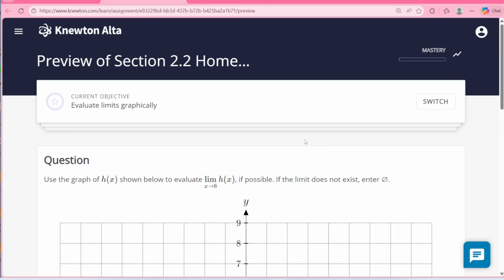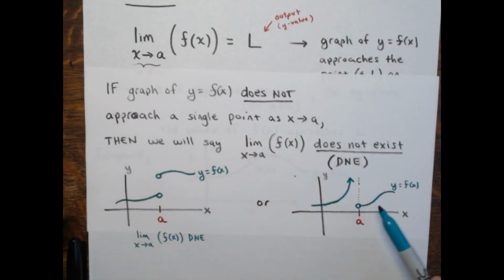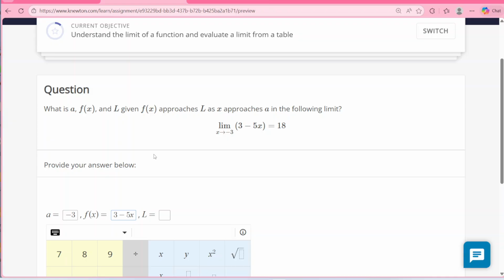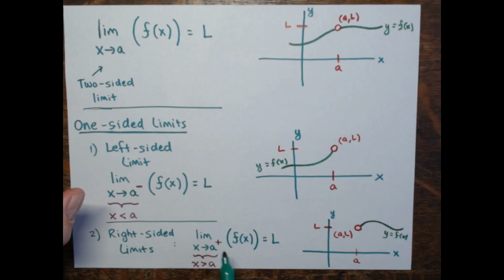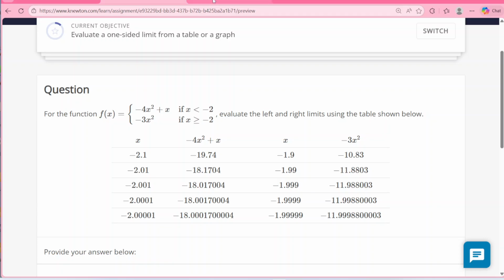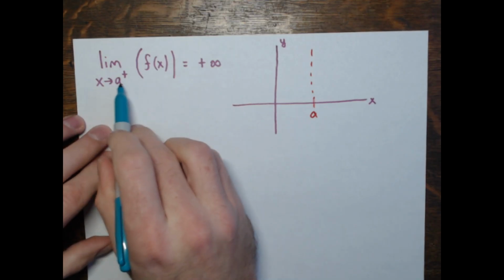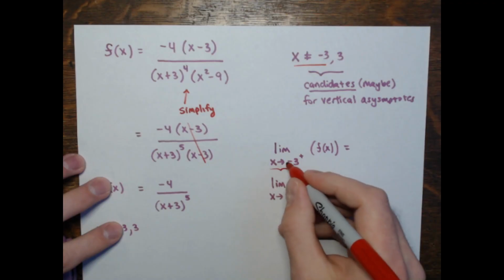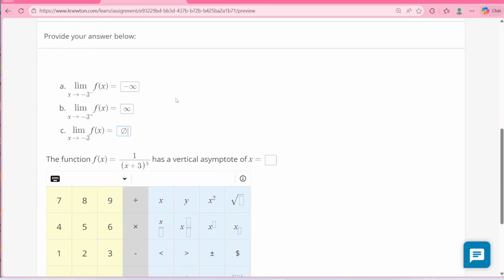The Limit of a Function (KA)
In this video, I go over a preview of a Knewton Alta Homework Assignments titled "The Limit of a Function".

0:00 – Introduction
3:54 – Evaluate Limits Graphically #1
17:13 – Understand the Limit of a Function and Evaluate a Limit from a Table #1
24:08 – Evaluate Limits Graphically #2
25:16 – Understand the Limit of a Function and Evaluate a Limit from a Table #2
26:39 – Evaluate Limits Graphically #3
28:24 – Evaluate Limits Graphically #4
29:43 – Understand the Limit of a Function and Evaluate a Limit from a Table #3
31:09 – Understand the Limit of a Function and Evaluate a Limit from a Table #4
32:40 – Explain the Relationship between One-sided and Two-sided Limits #1
44:22 – Evaluate a One-sided Limit from a Table or a Graph #1
46:20 – Evaluate a One-sided Limit from a Table or a Graph #2
53:17 – Explain the Relationship between One-sided and Two-sided Limits #2
55:14 – Evaluate a One-sided Limit from a Table or a Graph #3
56:06 – Evaluate a One-sided Limit from a Table or a Graph #4
57:33 – Explain the Relationship between One-sided and Two-sided Limits #3
58:33 – Explain the Relationship between One-sided and Two-sided Limits #4
59:42 – Find an Infinite Limit #1
1:10:02 – Find an Infinite Limit #2
1:12:14 – Define a Vertical Asymptote #1
1:21:43 – Define a Vertical Asymptote #2
1:23:54 – Find an Infinite Limit #3
1:25:00 – Find an Infinite Limit #4
1:25:36 – Define a Vertical Asymptote #3
1:27:01 – Define a Vertical Asymptote #4